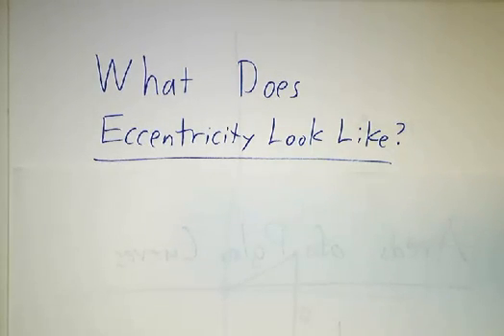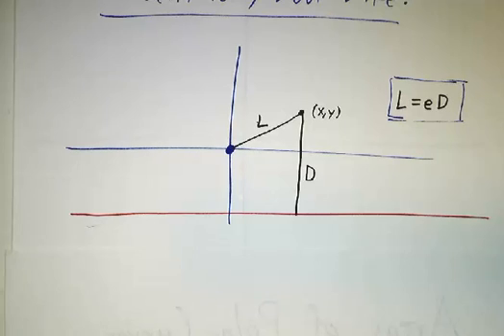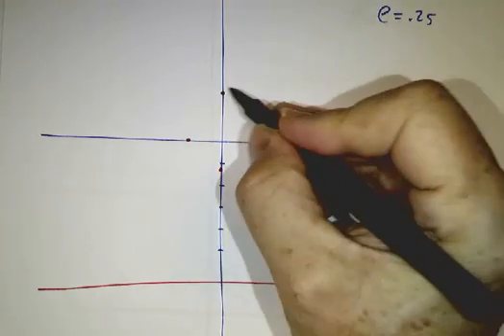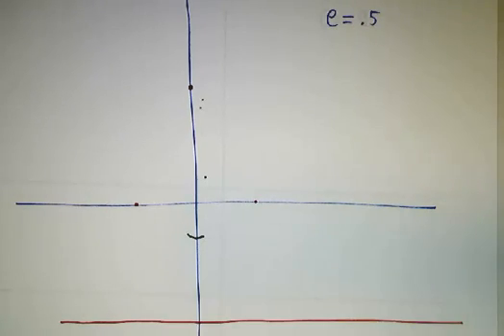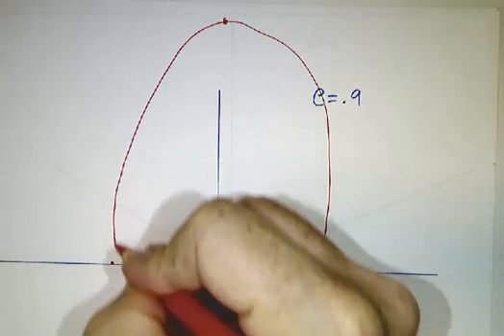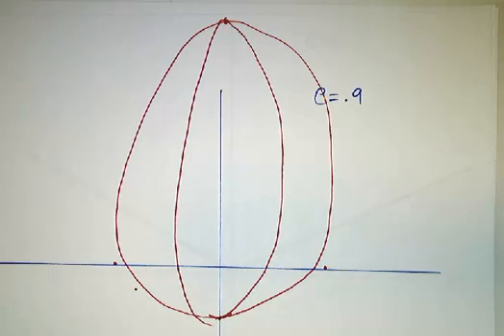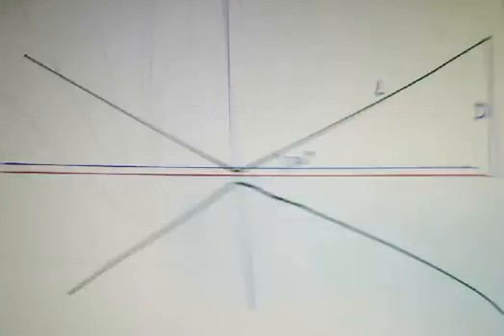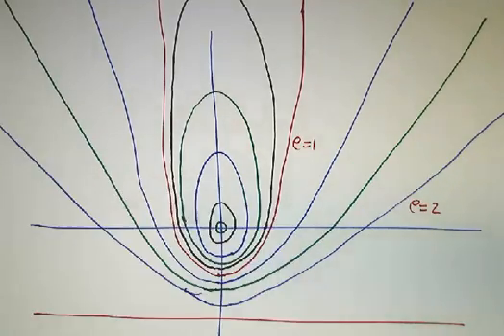Visualizing Eccentricity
A conic section has L=eD, where L is the distance to the focus, e is the eccentricity, and D is the distance to the directrix. Without any other equations, we explore what this means for different values of e, to get a qualitative sense of what eccentricity means.